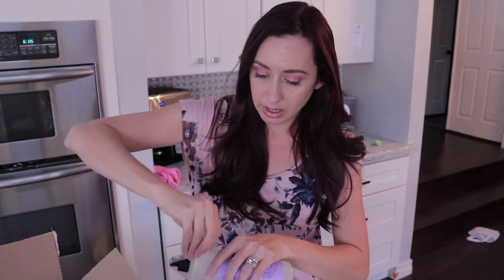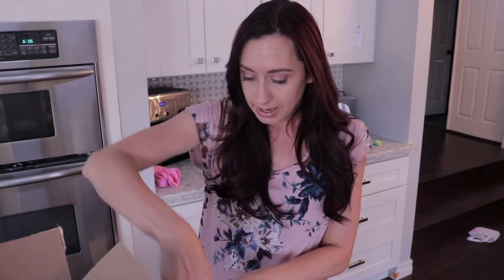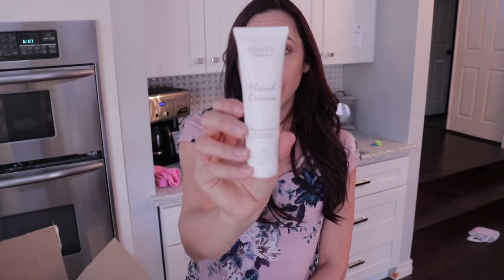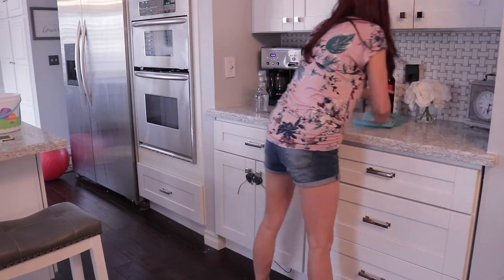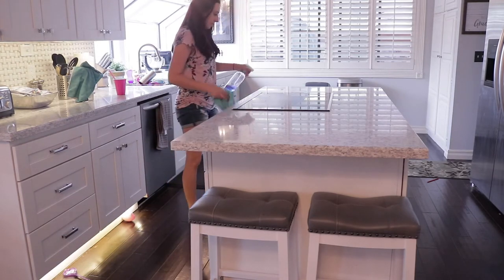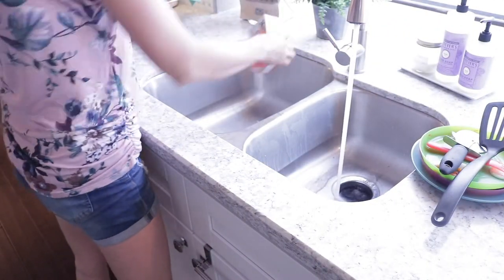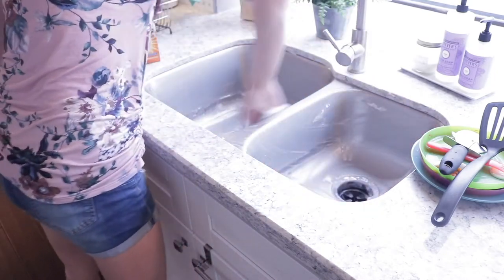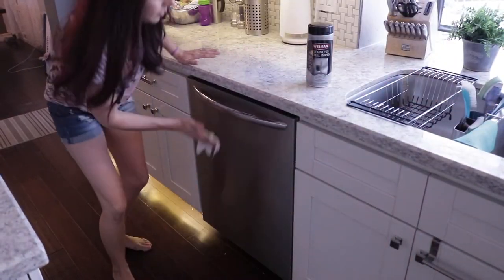SPRING GROVE HAUL//EVENING CLEAN UP WITH ME//2018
I just got my latest Grove Collaborative shipment and thought I would share it with you.  They have some great new products for spring!

Some of the products mentioned:

Over sink dish drainer
Sink Caddy
Ellia Essential Oil Diffuser
Weiman Stainless Steel Wipes

Check out my favorite cleaning supplies here and get a discount

Hi, I'm Wendi!  I'm a stay at home Mommy to my 2 little girls and I have found my passion for all things beauty again.  Being a Mom can be hard and you can lose yourself a bit,  you need to find ways to be yourself again.   Makeup and beauty helps me do that!  Hope you enjoy~~ Wendi Marie